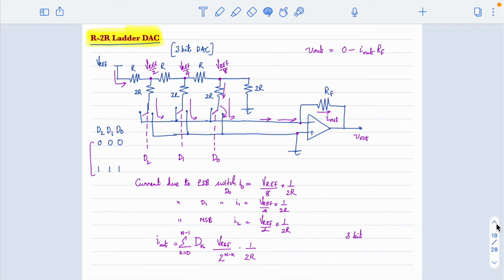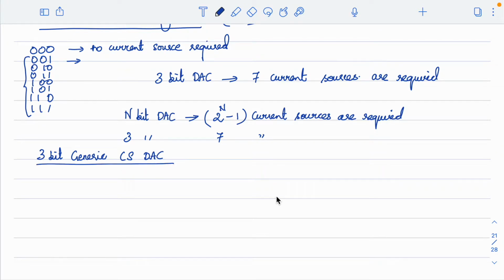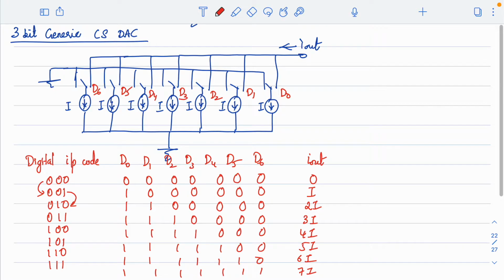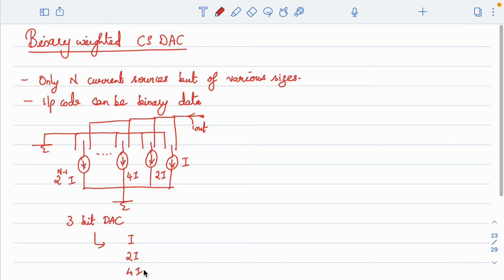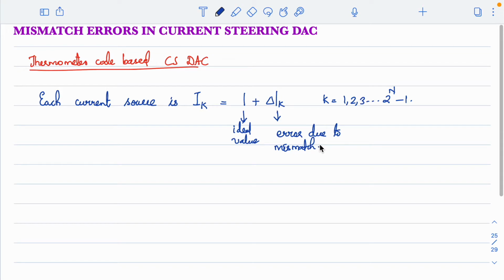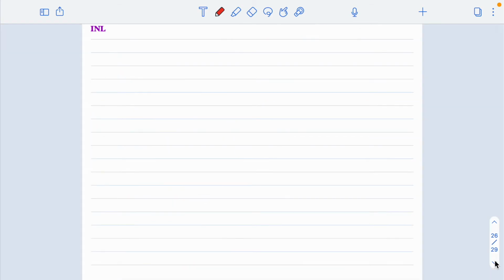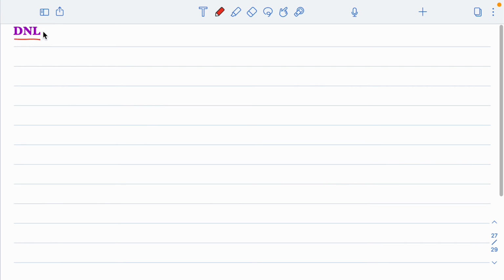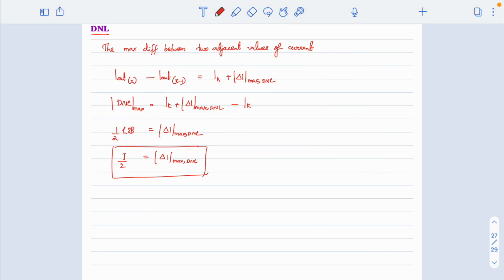MICD UNIT 4 LECTURE 5 CURRENT STEERING DAC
CS DAC, BINARY WEIGHTED, THERMOMETER CODED, NUMERICALS, MISMATCH ERRORS